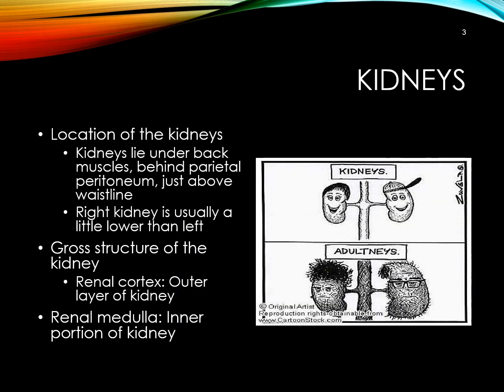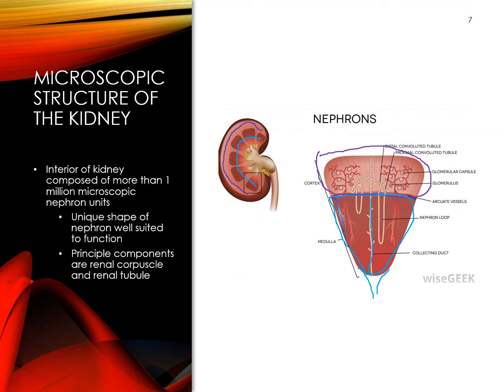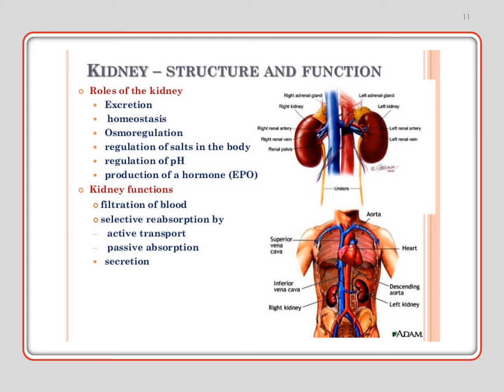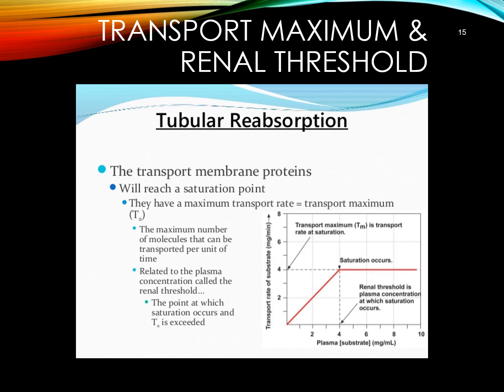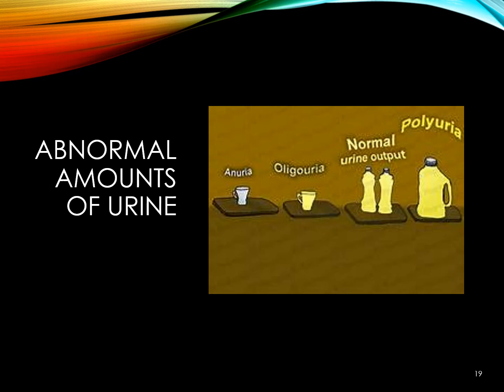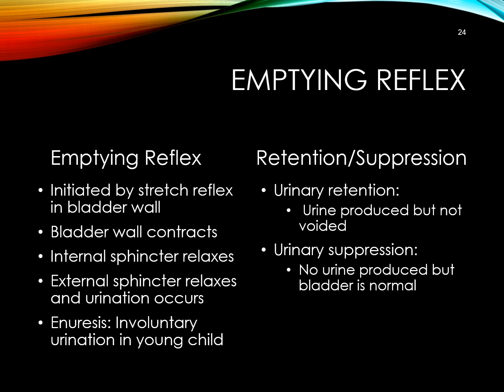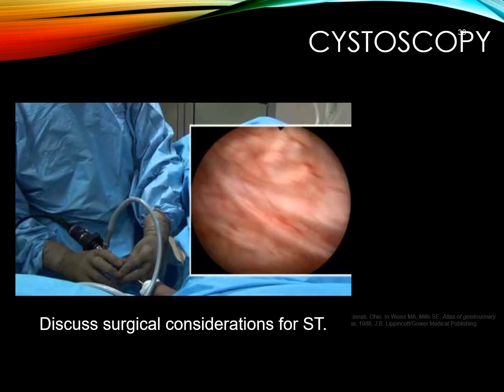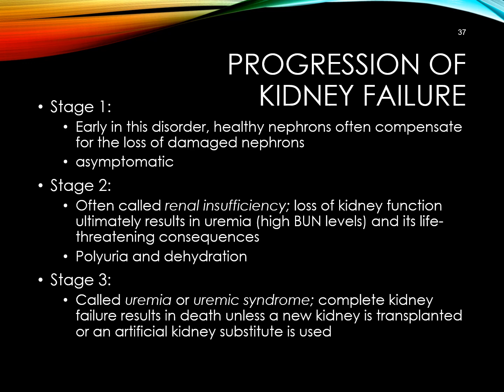CH20 Urinary System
Overview of the urinary system.